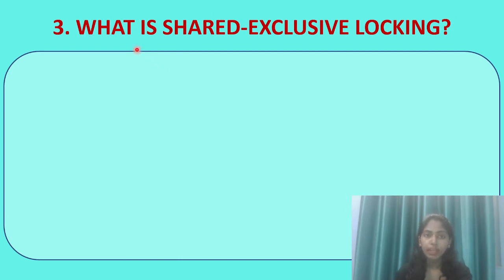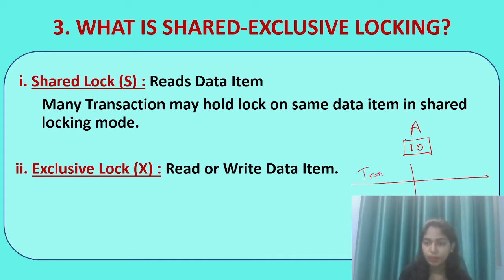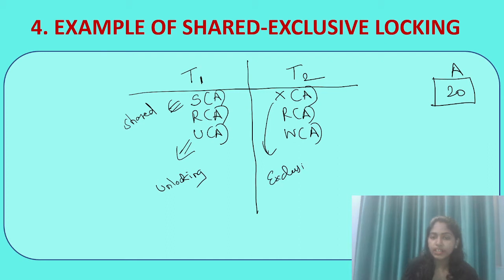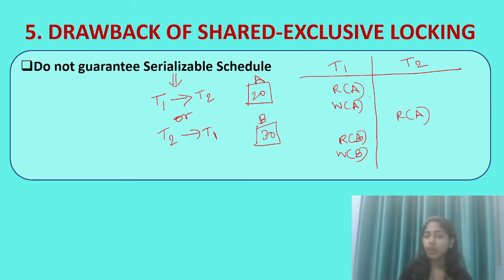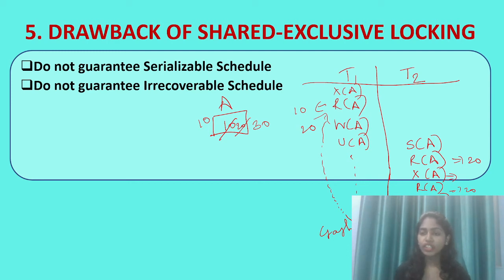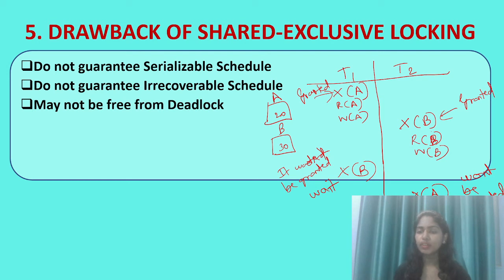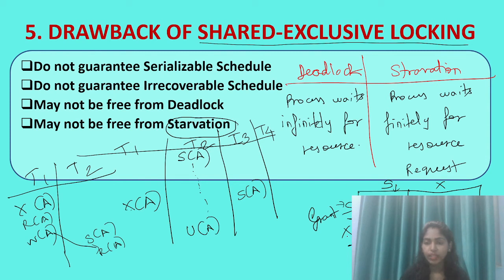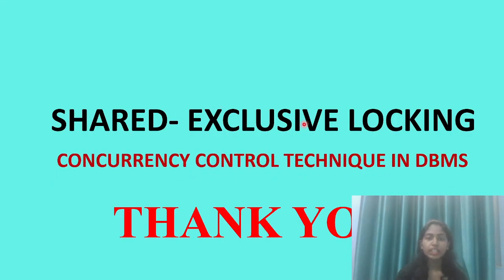Shared- Exclusive Locking Protocol explained in detail with an Example | Concurrency Control in DBMS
In this video you will learn:
1. What is Shared-Exclusive Locking?
2. Example of Shared-Exclusive Locking
3. Drawback of Shared-Exclusive Locking